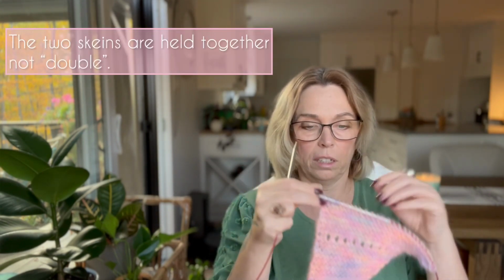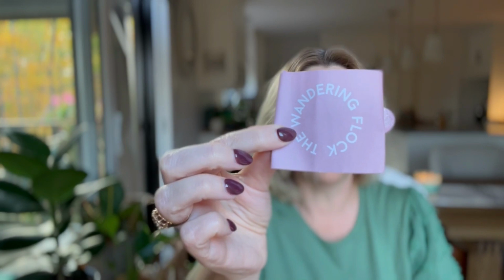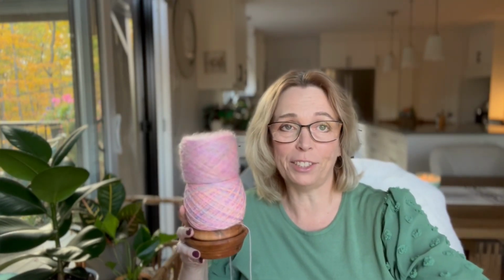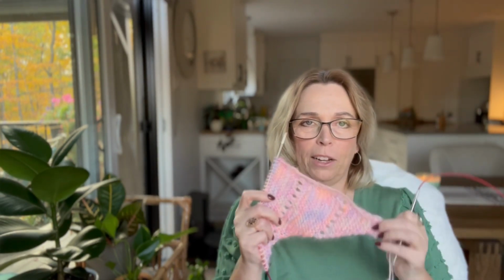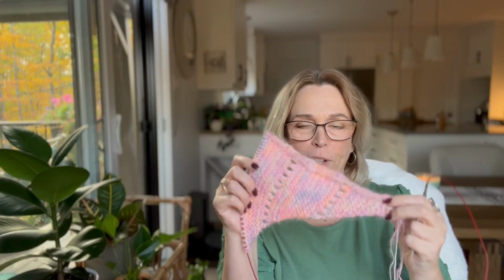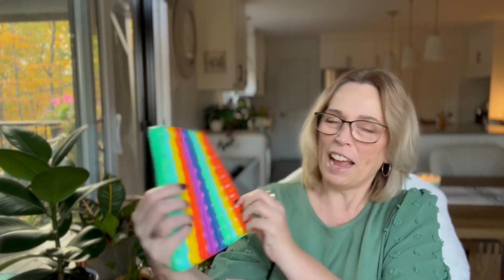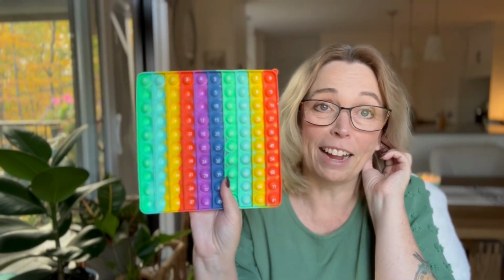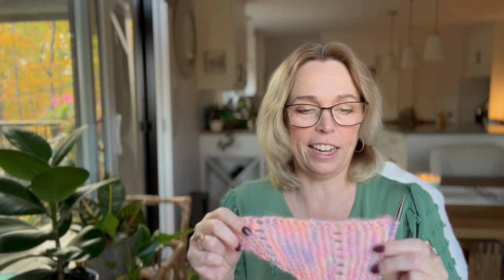Come Fall In Love With Sweater Weather In This Vlogtober Day One Video!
Welcome to the Sweater Weather Podcast! Thank you for stopping by to hang out with me for a bit while I chat about my knitting and crochet projects and other cozy hygge goodness!

**Please remember to give the video a "thumbs up" if you enjoy it. It helps the channel to grow and spreads the word. Thank you!

🗓Upload Schedule: I don’t have a regular upload schedule yet.

📝Show Notes

Podcasts Mentioned in this Episode: Professor Purl Podcast @professorpurl

Pop It Fidget Toy (Multiplication)

Tutorials and Other Links:

Facebook Group:  The Sweater Weather Podcast